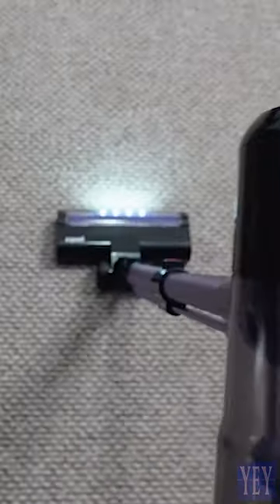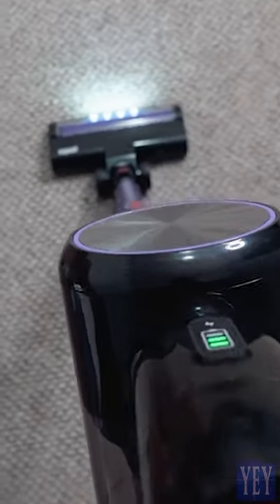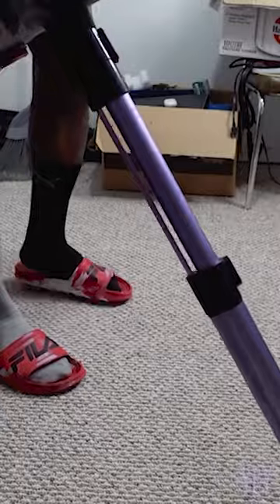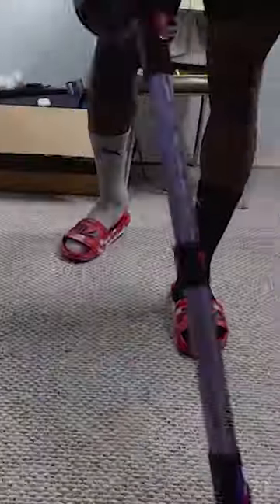Vacuum Cleaner Test